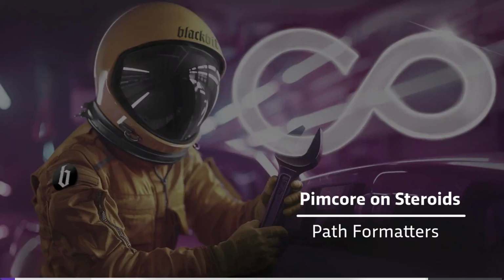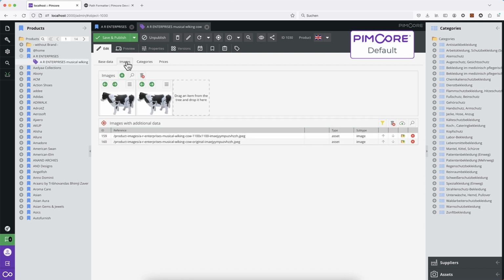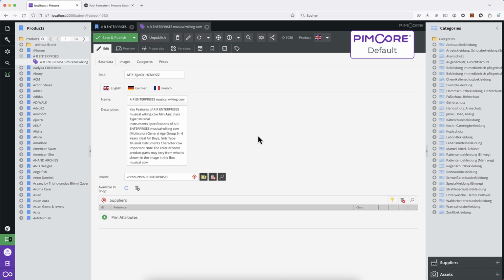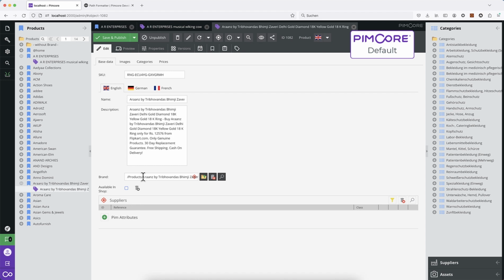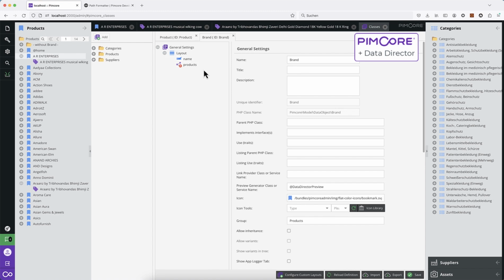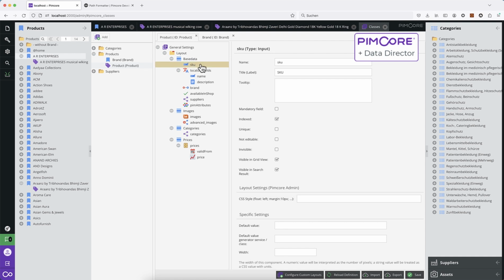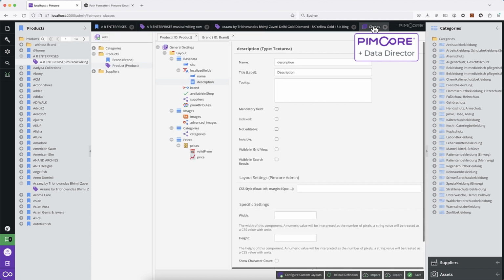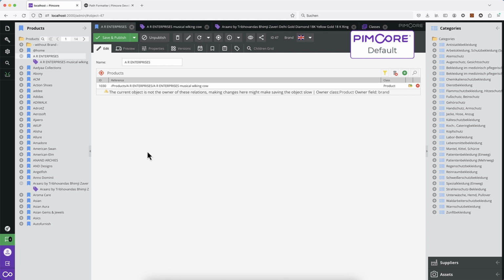Pimcore Data Director | Pimcore on Steroids – Part 2: Path Formatters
The video series "Pimcore on Steroids" is about how the Pimcore Data Director enhances the user experience of the Pimcore backend to make daily work in Pimcore more efficient.

This second part of the series deals with the topic of path formatters. The video shows how Data Director allows you to easily customize path formats of related objects so that relevant information is always visible.

00:00 Intro
00:47 Path formats in Pimcore default
02:47 Default path format implementation in Data Director
05:23 Customization of path formats in Data Director
06:08 Conclusion incl. benefits of the feature

For further information about the data director plugin, please visit the Pimcore marketplace